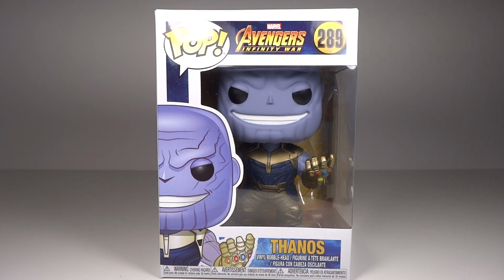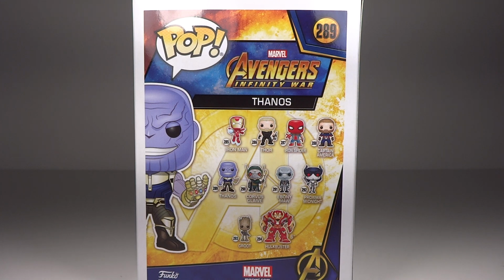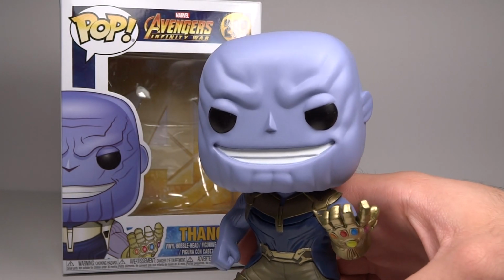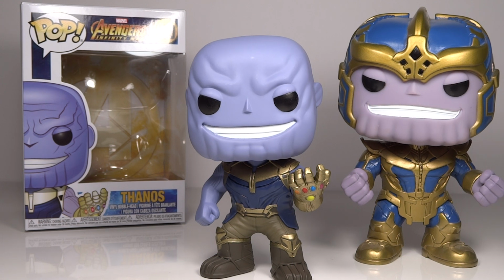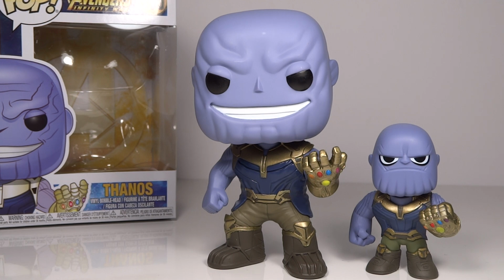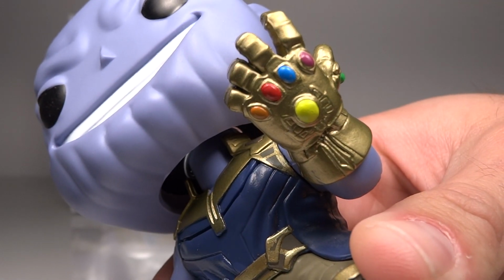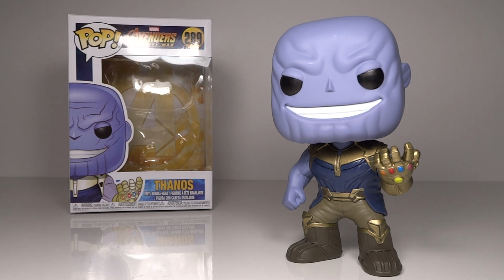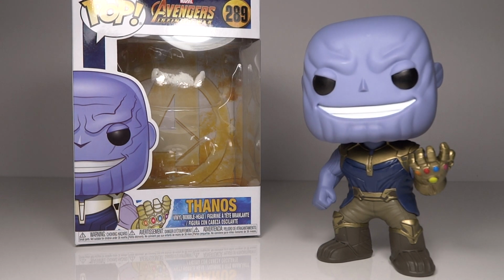Funko POP Avengers Infinity War Thanos Figure Review